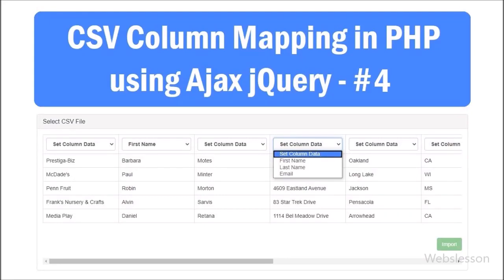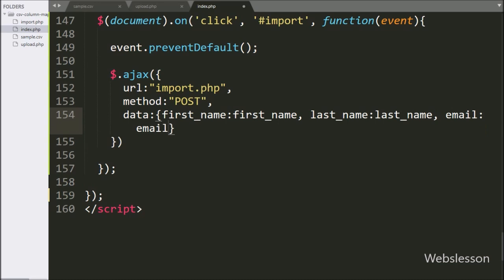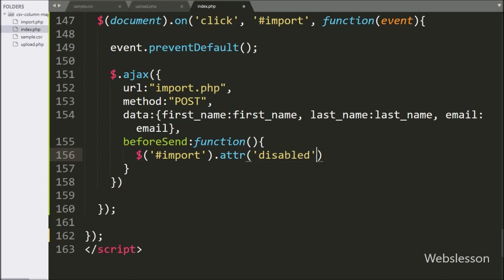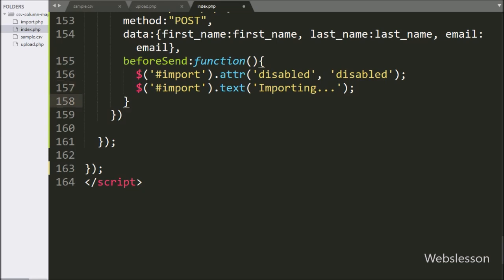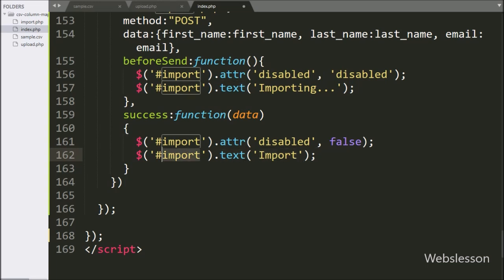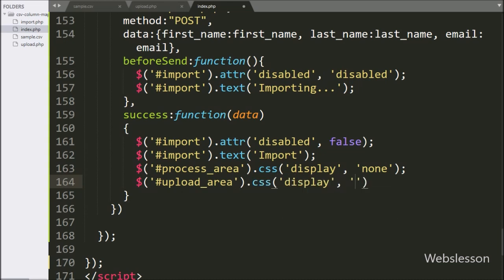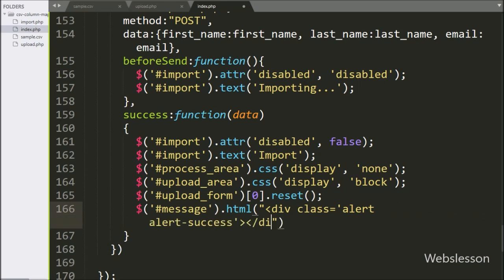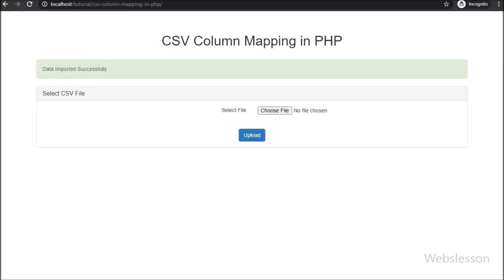CSV Column Mapping in PHP using Ajax jQuery - 4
This is last part of CSV column mapping tutorial in PHP script using Ajax jQuery, and in this part, we will discuss, how to import selected column data into mysql table, by using php script with Ajax. So, this is complete tutorial series on how to can we convert CSV file into HTML table and then after we can define CSV fields and only that Selected fields data will be imported into Mysql Database by using PHP script with Ajax & jQuery.